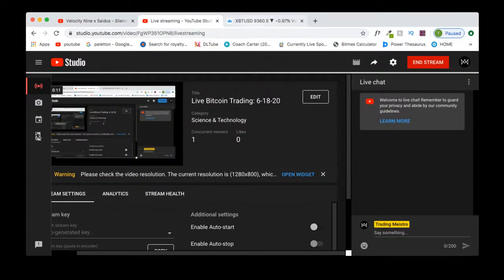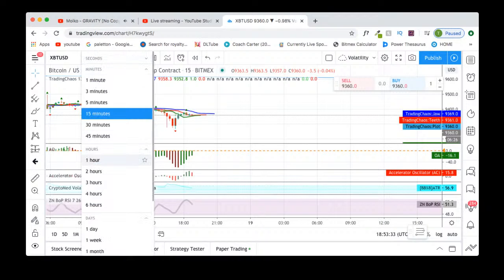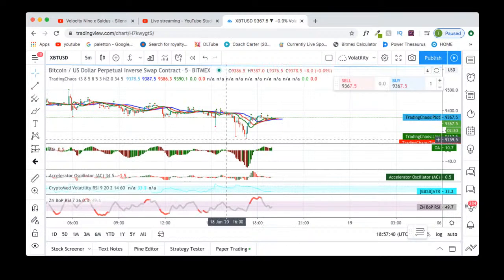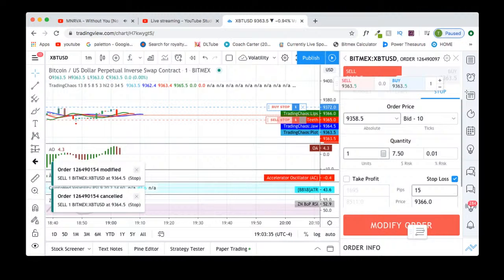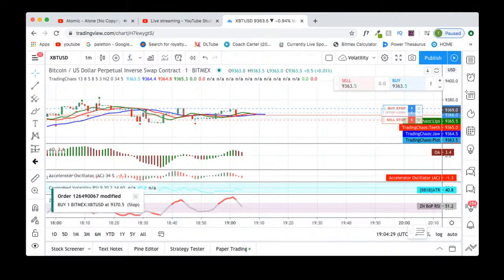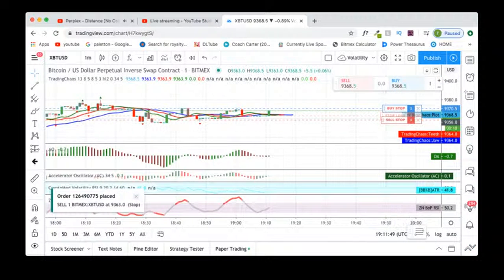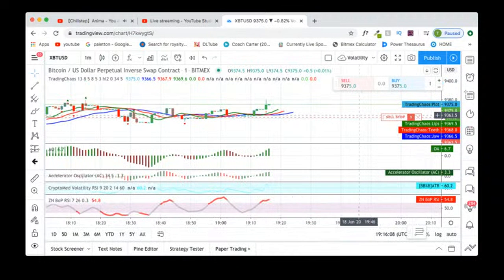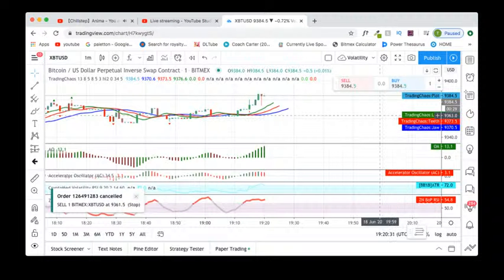Live Bitcoin Trading: 6-18-20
Live trading bitcoin day trading Using Chaos Theory to trade Bitcoin Futures on Bitmex!

FULL DISCLOSURE
Made one trade for $6.50 profit which would have been roughly 2% if trading at 50x leverage on bitmex.

If you want to learn more about how I trade then shoot me a message or leave a question in the comments.

Trading on a practice account Using Tradingview.